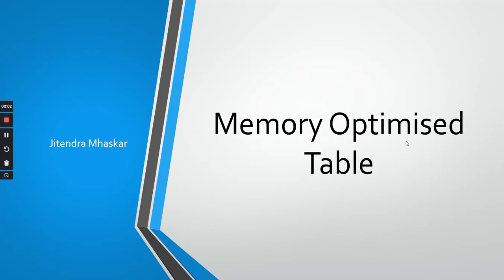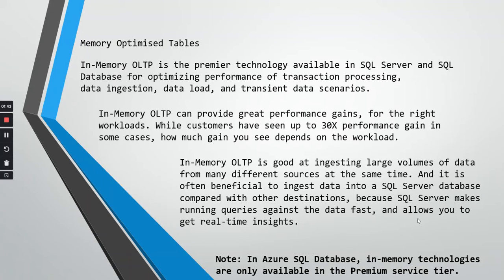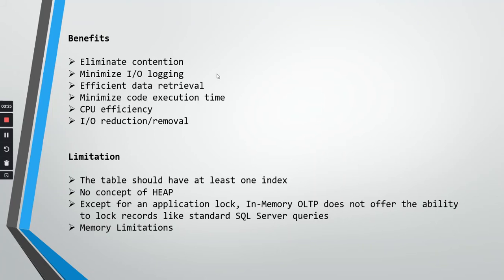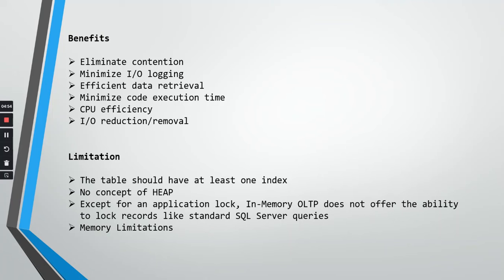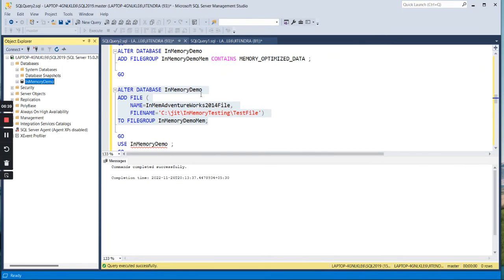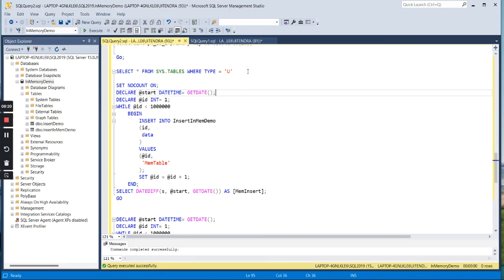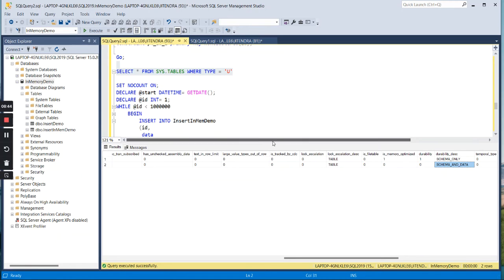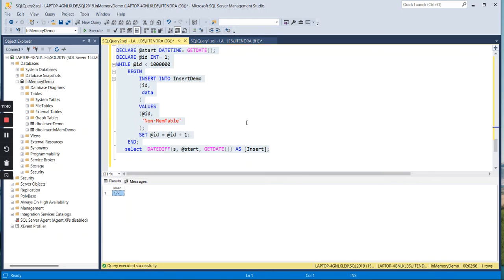38. Memory Optimised Table in SQL Server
This video is related to working with  Memory Optimised tables in SQL Server.